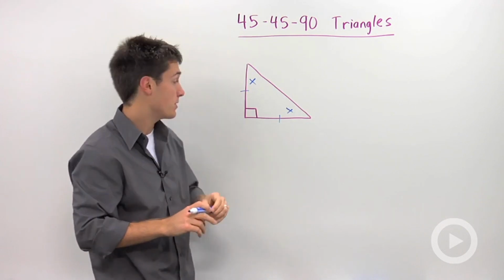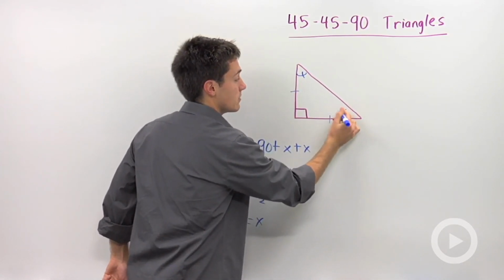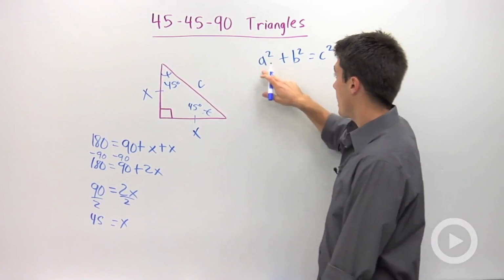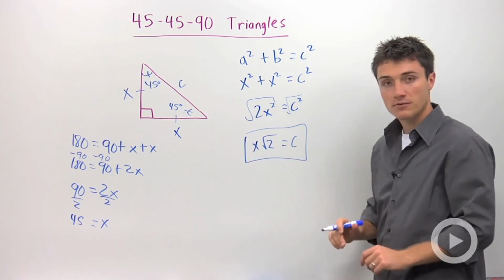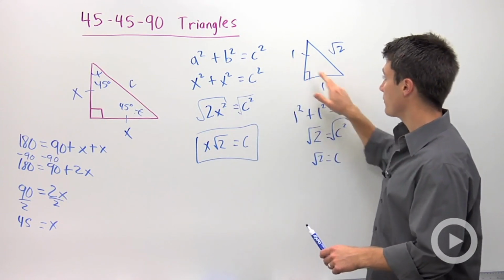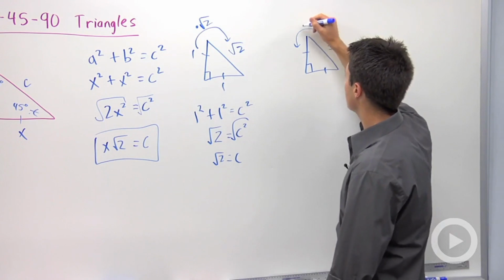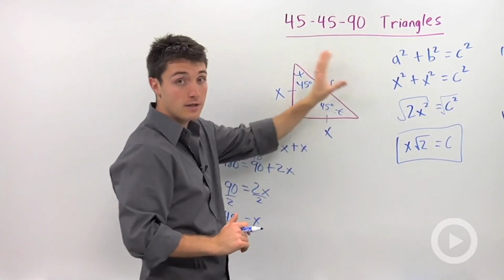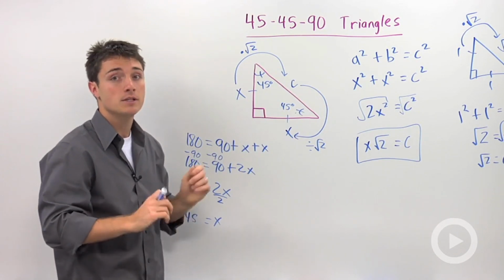45 45 90 Special Right Triangle